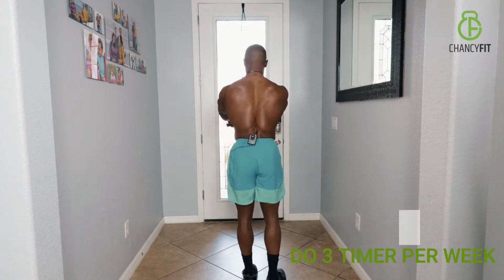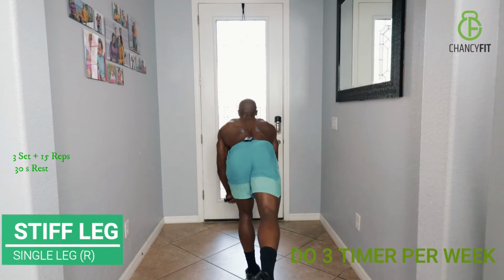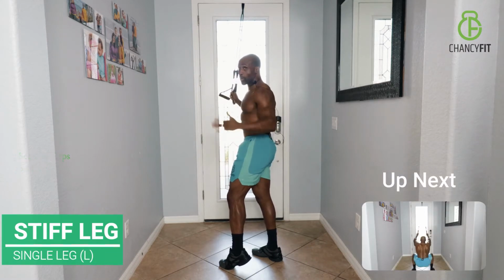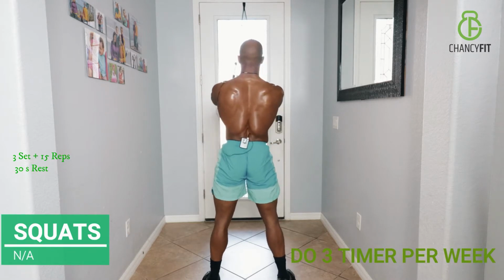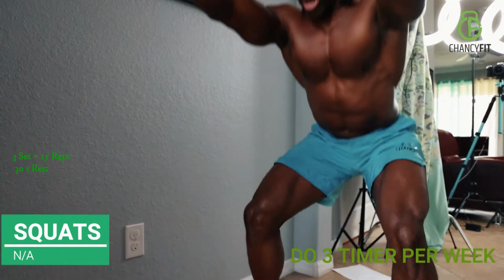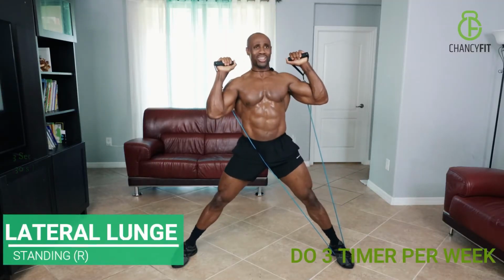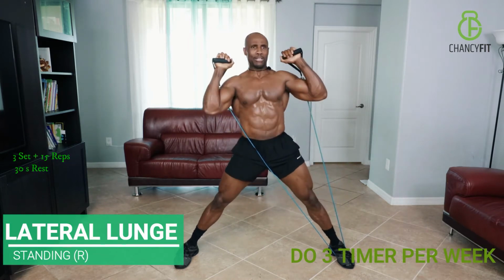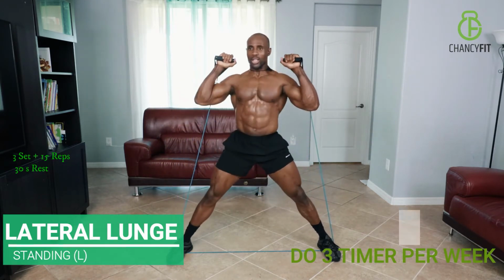30 MINUTE FULL BODY RESISTANCE BAND WORKOUT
30 MINUTE FULL BODY RESISTANCE BAND WORKOUT

30 Minutes Full Body Resistance Band Workout
Resistance band workouts are perfect for beginners and experts alike, both at the start of their resistance bands fitness journey and beyond. The workout is made  simply to use and help you grow muscles swiftly and efficiently. They're good exercises for beginners because they're simple to use and effective at muscle building muscle fast while you're just getting started. Weight loss, calorie burning and gaining muscle are aided by resistance band exercises performed at home.

This 30-minute exercise work out improves posture, strengthens the heart and bones, and reduces injury risk. It also aids in maximising the effectiveness of your other workouts. Last but not least, and don't kid yourself, looking good is a legitimate motivation to work these muscles.
Add a 30-minute intense mini band workout to the mix. It'll be a full-body pump, so try to get as many reps as possible.
The workout details are as follows:
Duration: 30 minutes in length (including warm-up, plus 5 minutes of cool-down stretches to finish). Work for 50 seconds, then rest for ten seconds. Make it three days per week.
The workout intensity is used to build strength. and the equipment is a resistance band.(medium strength mini band).

Item ID:                         4UL8WX3
Author Username:                 alexshulgin
Licensee:                        Chancy Bolo
Registered Project Name:         ChancyFit
License Date:                    January 30th, 2022